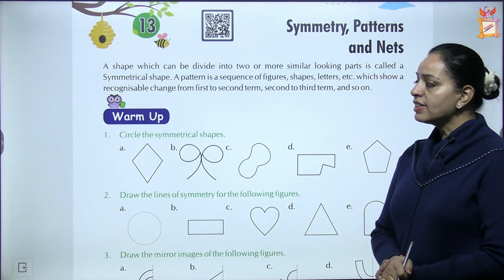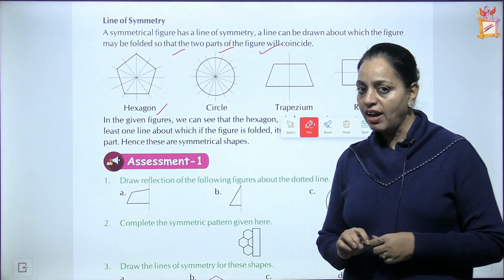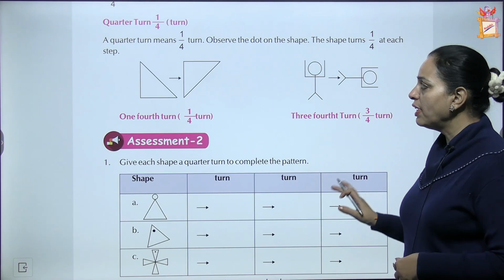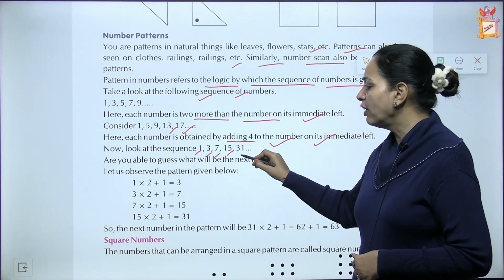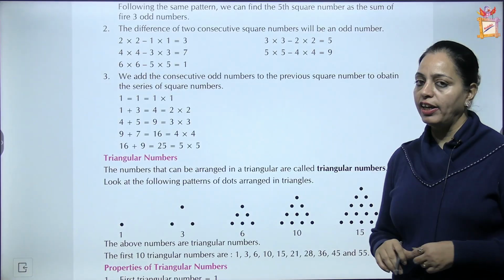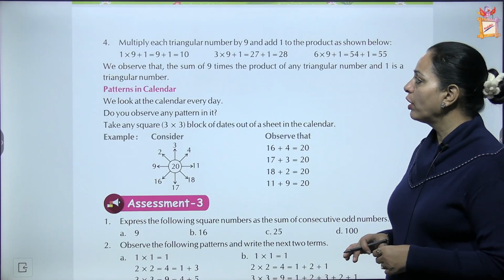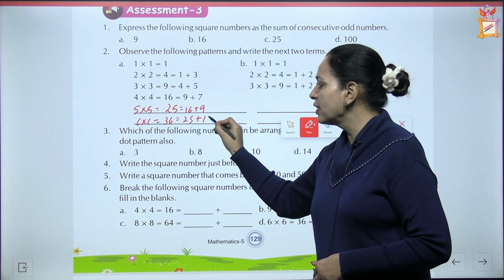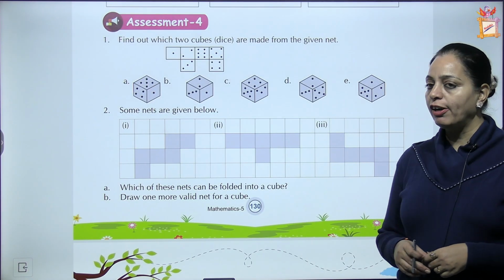CHILDREN VOICE LEARN AND SOLVE MATHS CLASS 5 CHAPTER 13 SYMMETRY, PATTERNS AND NETS